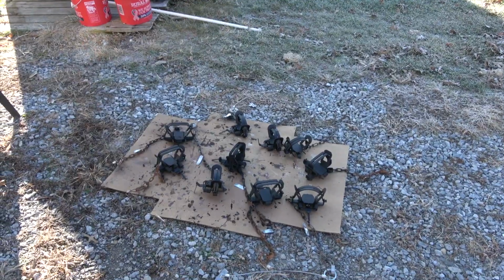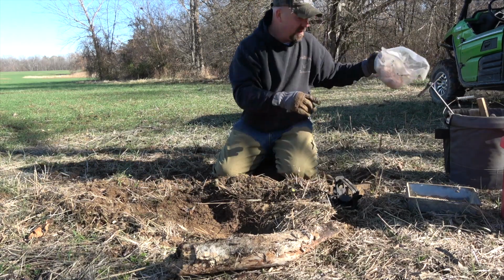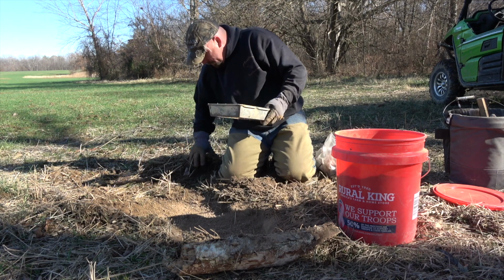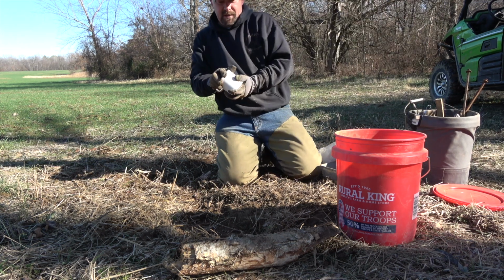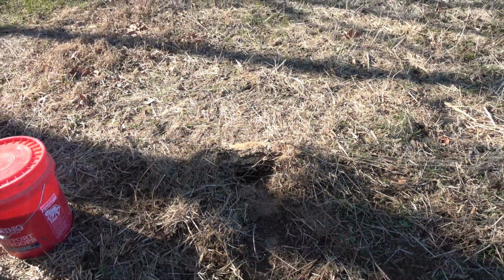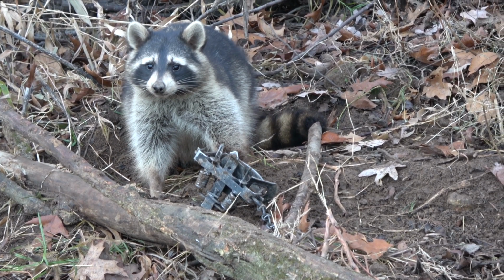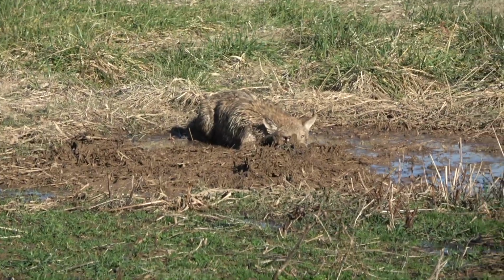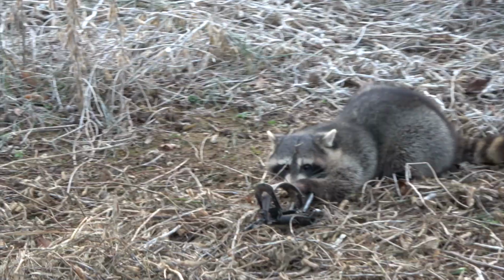Trapping 2023-24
This video is about Jake Phillips Trapping the 2023-24 season. He is after his first coyote.